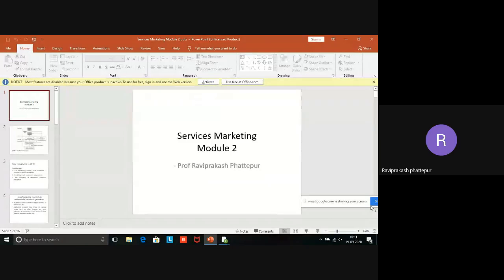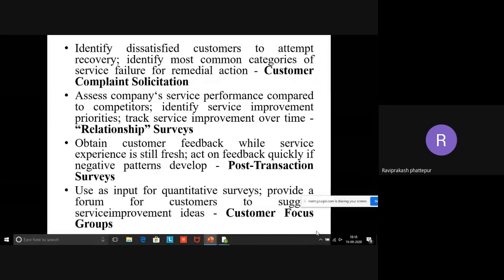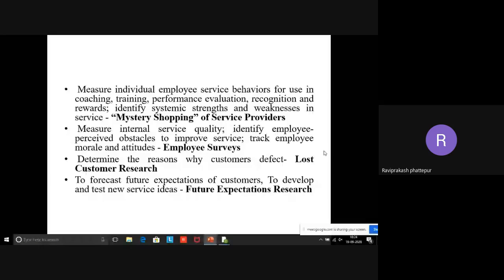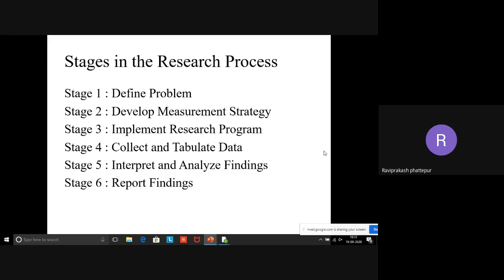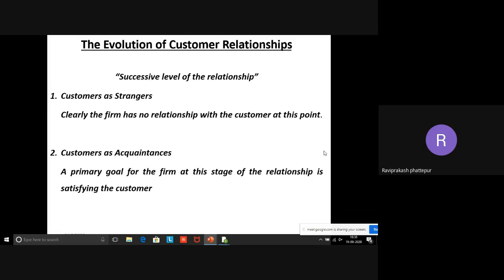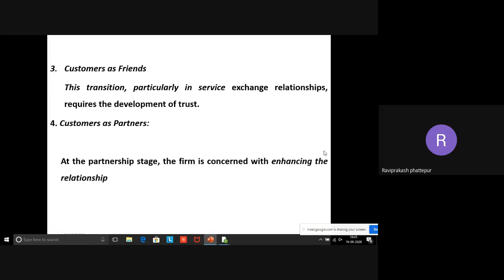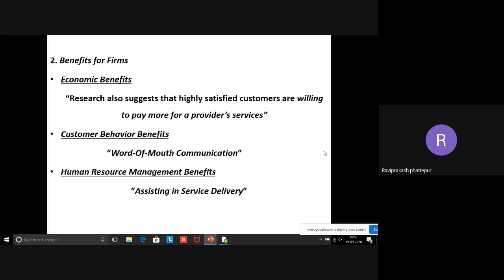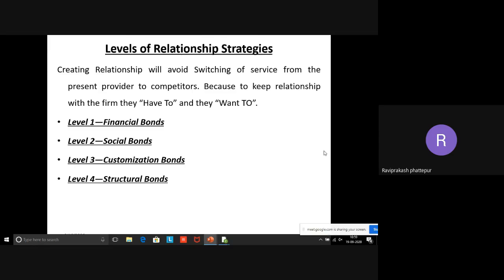Services Marketing 18MBAMM303 Module 2 Part 2